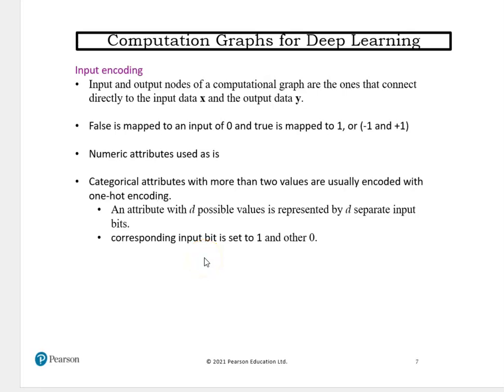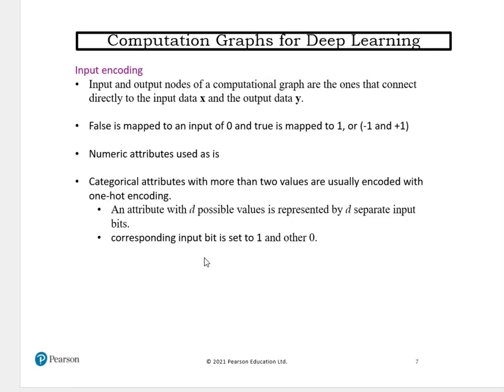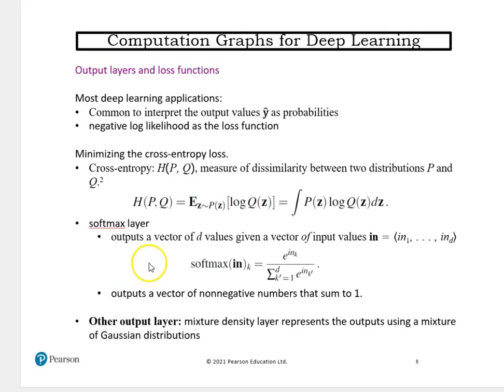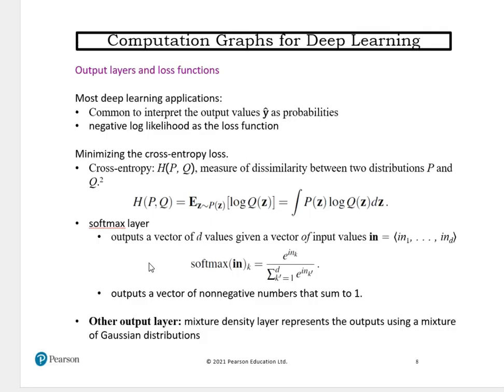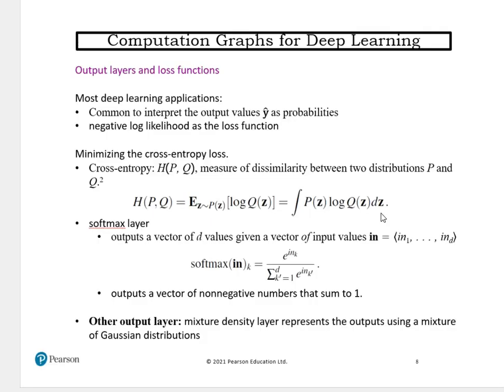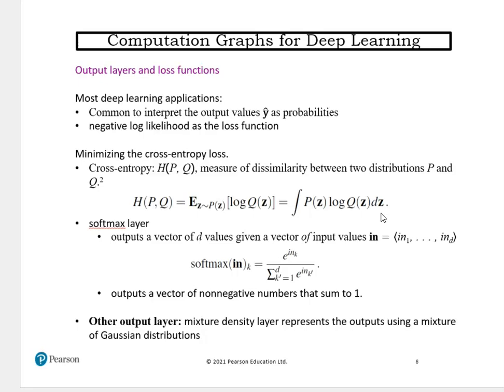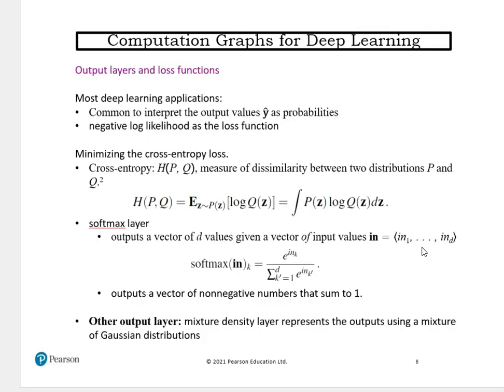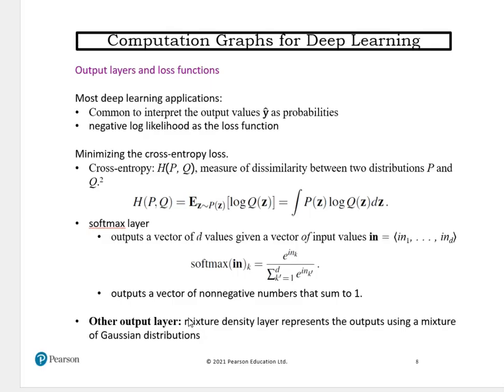simple feedforward 4